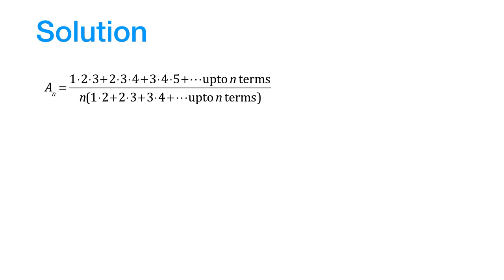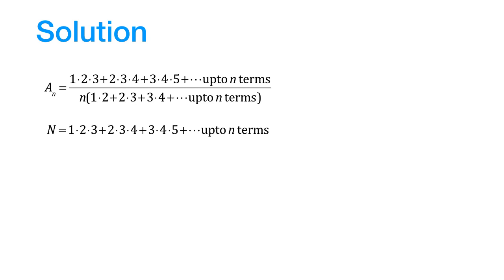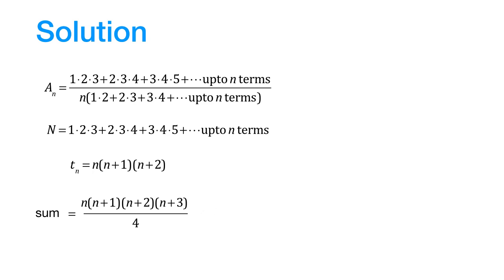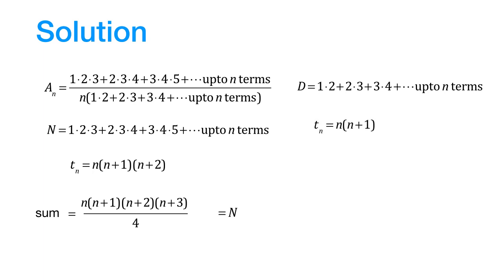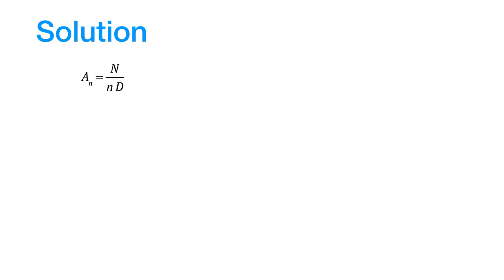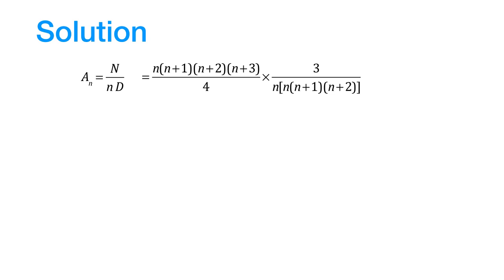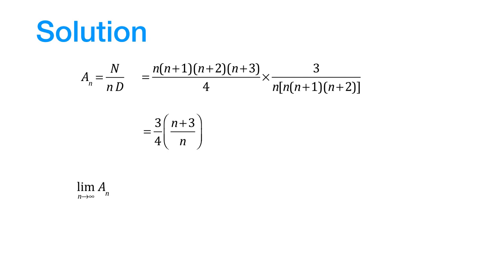PGDBA 2017 Q31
PGDBA 2017